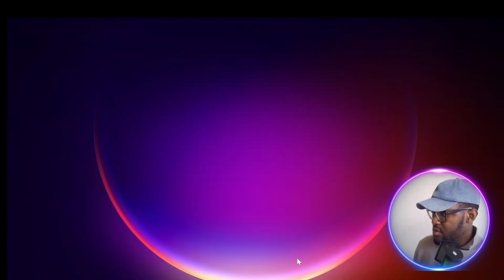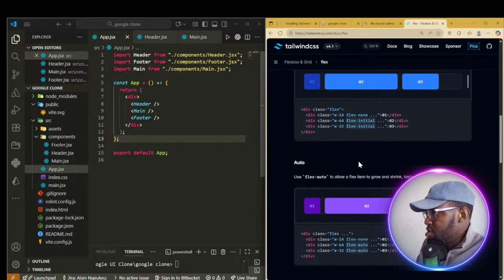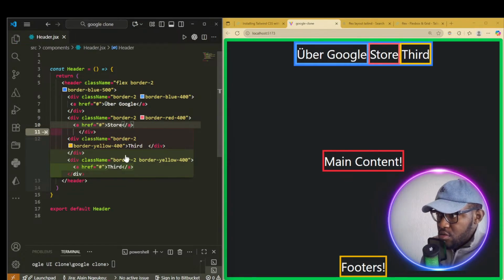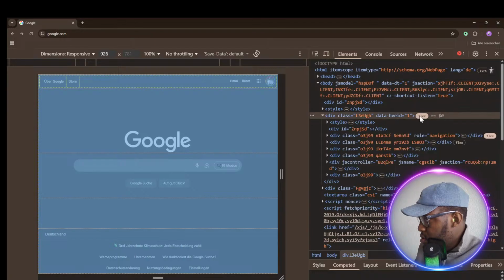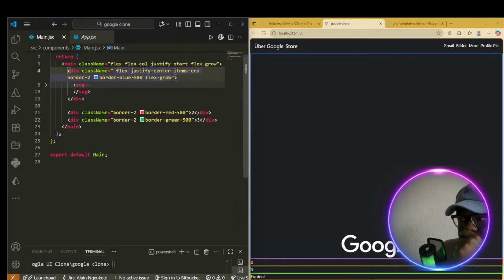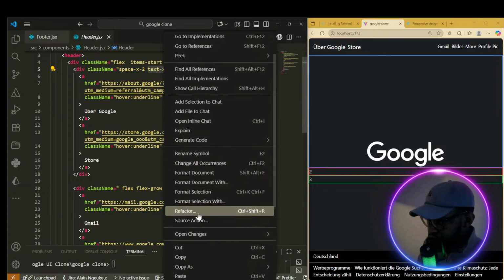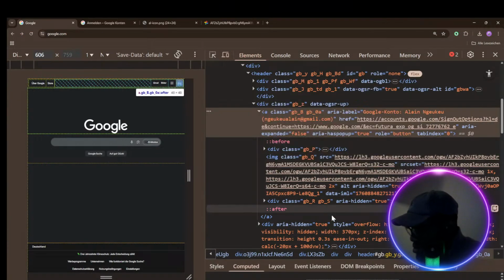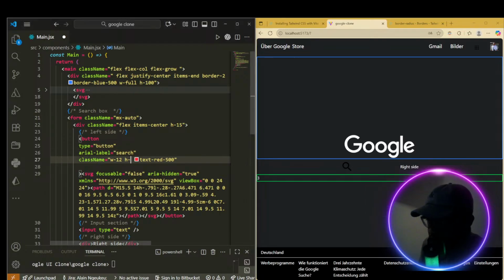🔴Let's build a Google Search UI Clone with REACT 19 ( TAILDWIND CSS v4.)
Welcome!
This isn’t just another coding stream — it’s a real-time journey into scalable design systems, responsive components, and modern frontend workflows.

Today’s session: Google Clone
Build a production-ready UI from scratch using tools loved by top dev teams.

You’ll learn:
✅ Scalable component architecture in React
✅ Responsive layouts with Tailwind Flex/Grid
✅ Reusable UI patterns for consistent design
and more

By the end, you’ll a lot about react and Tailwind .

Who should watch:
🧑‍💻 Beginners ready to move beyond tutorials
🧠 Intermediate devs refining UI/UX systems
🚀 Anyone building a React + Tailwind portfolio

Have a suggestion for the next clone? Drop it in the comments 👇